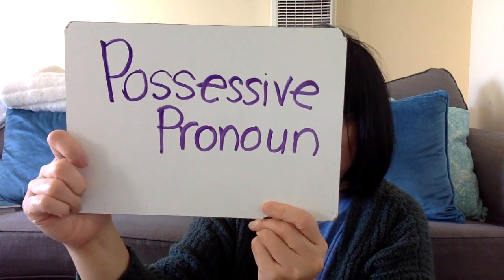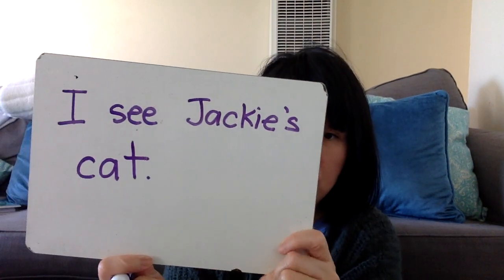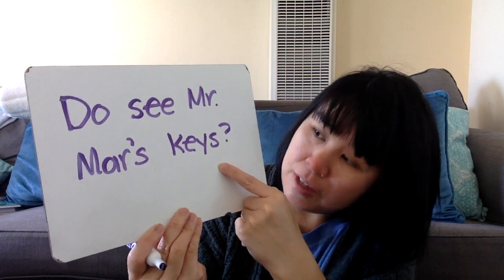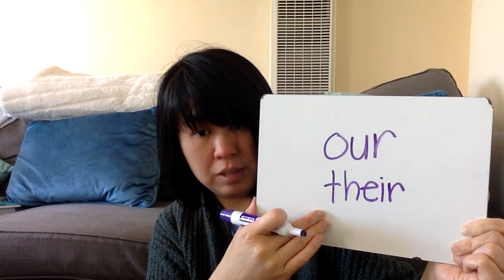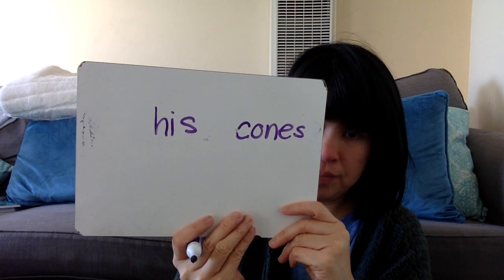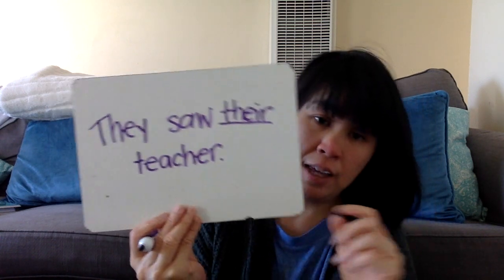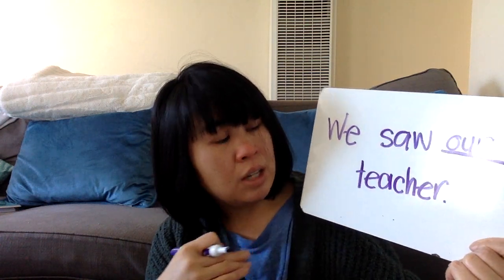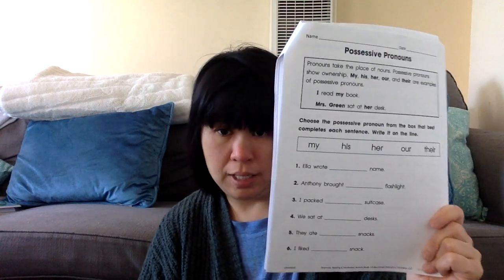TIG Lesson for April 23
Today, we will learn about possessive pronouns. A pronoun is a word that takes the place of a noun. Possessive pronoun is a pronoun that shows ownership. Let's watch and learn together!